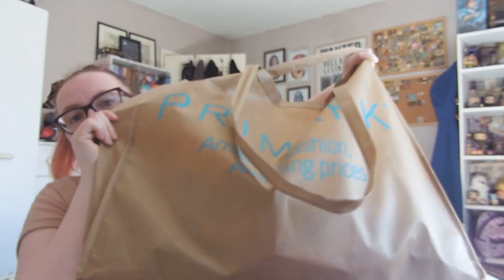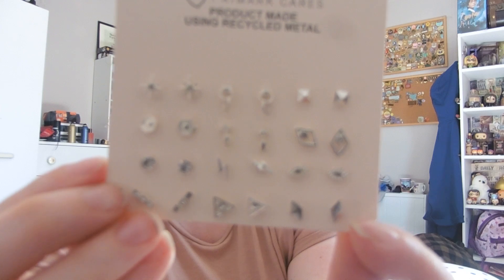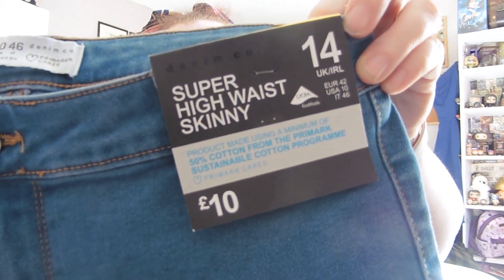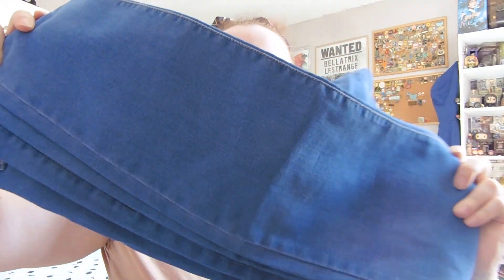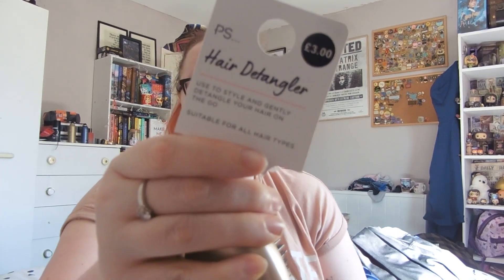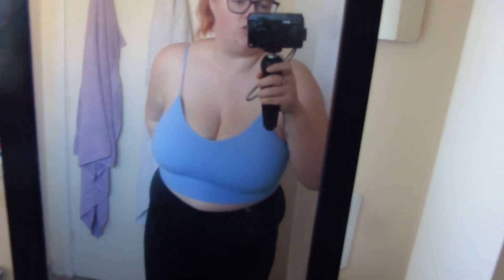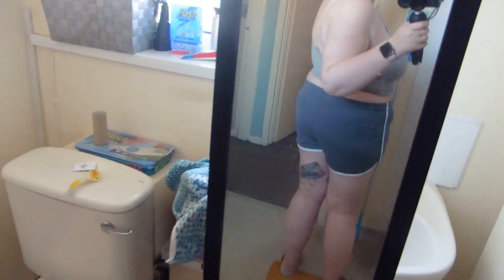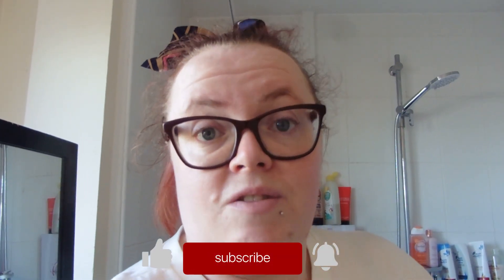PRIMARK SHOPPING HAUL | APRIL 2023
Hi everyone, this is a Primark Shopping Haul for April  2023!

katielouisepage